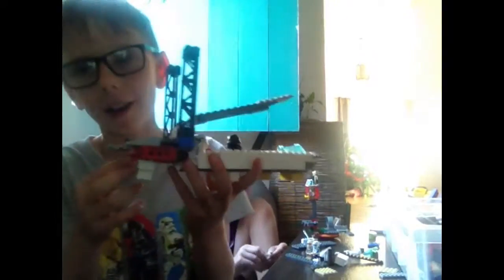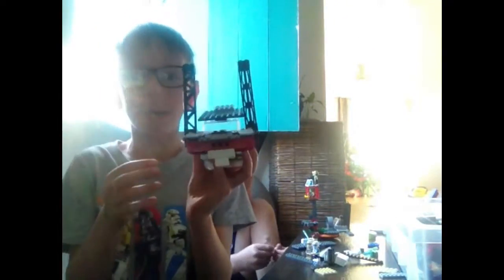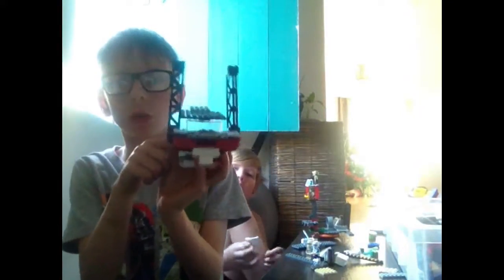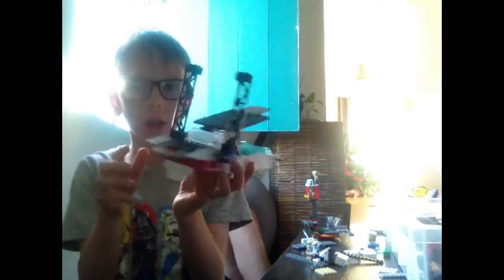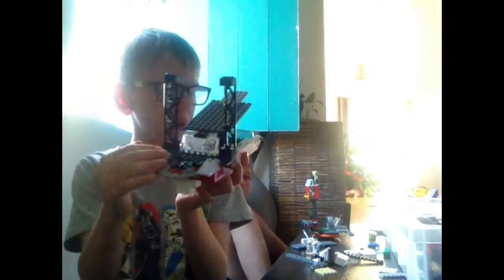Lego build battle with firefighterpower